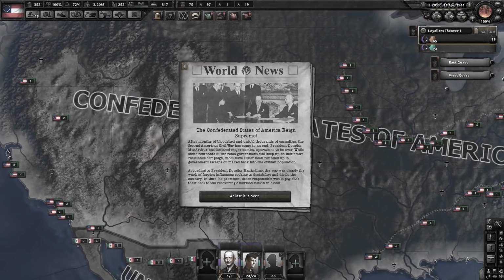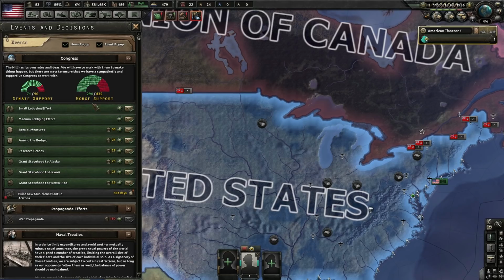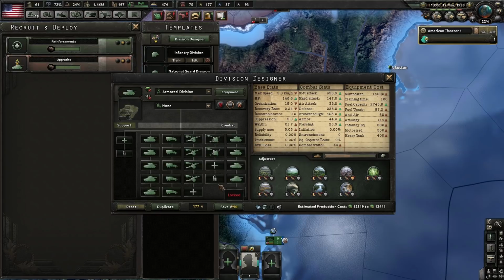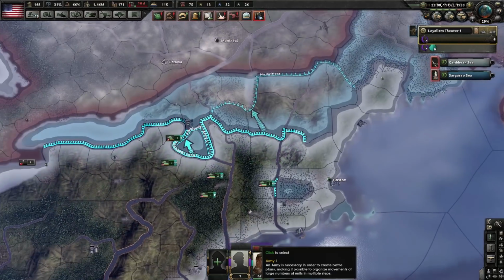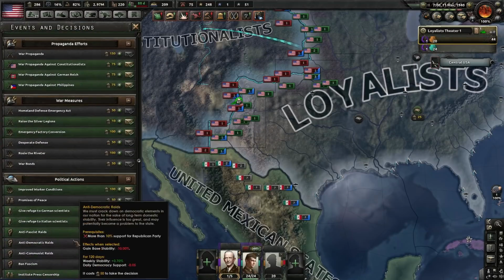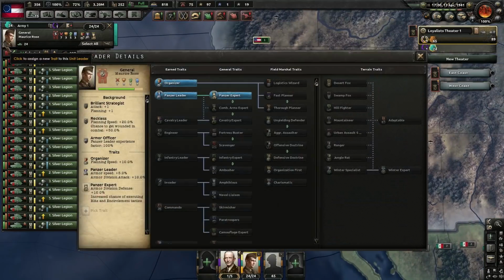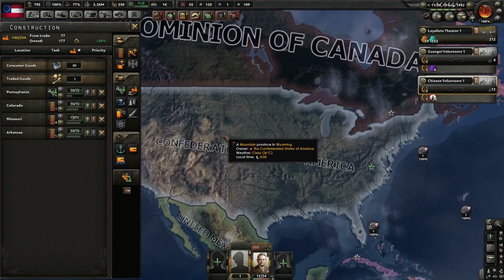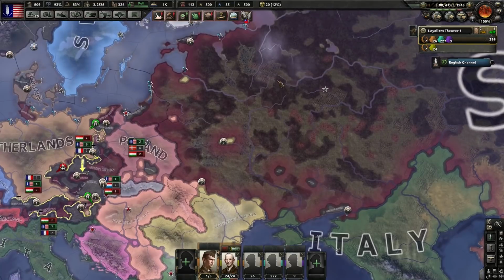UNLIMITED EQUIPMENT USA, IS BROKEN - To Arms in Dixie!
Sub to memes channel: @feedbackmemes THIS is the biggest hoi4 exploit to date. My birthday gift for you this year is UNLIMITED anything! ANYTHING! ALL CAPS!

Wanna see me play USA where I don't exploit?

UNLIMITED EQUIPMENT USA